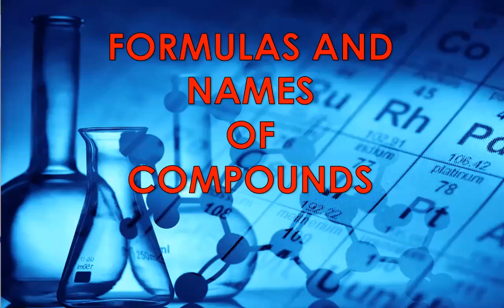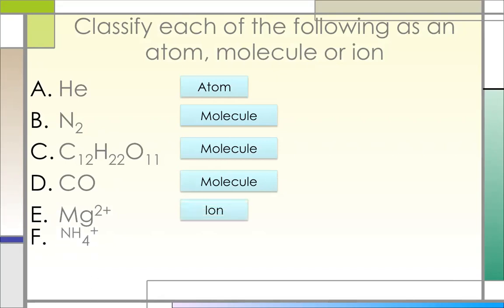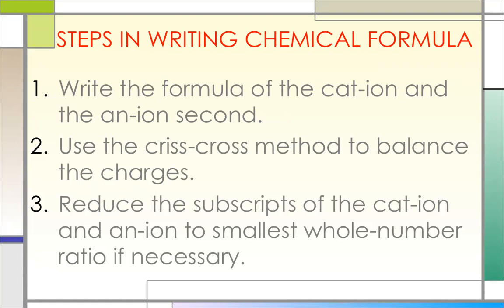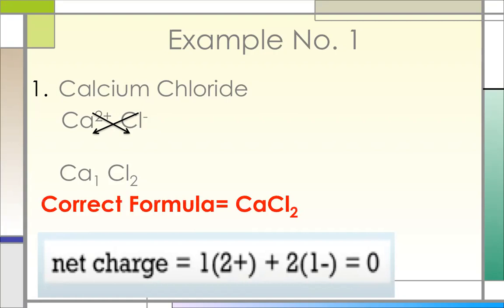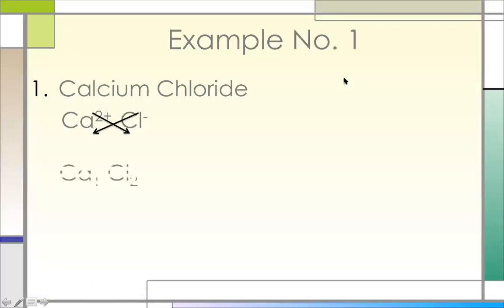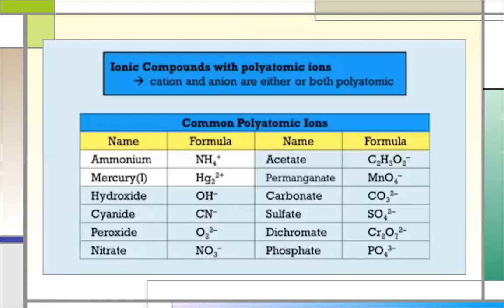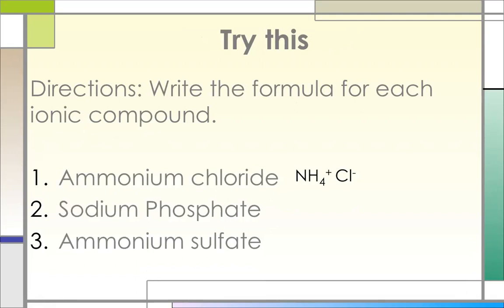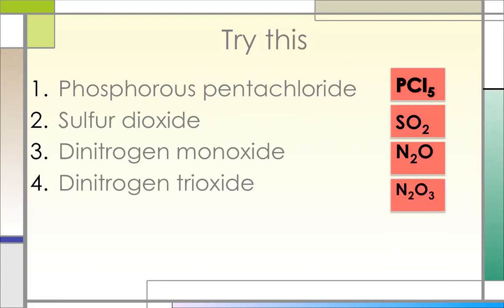Formulas & Naming of Compounds Part 1 of 2II General Chemistry 1